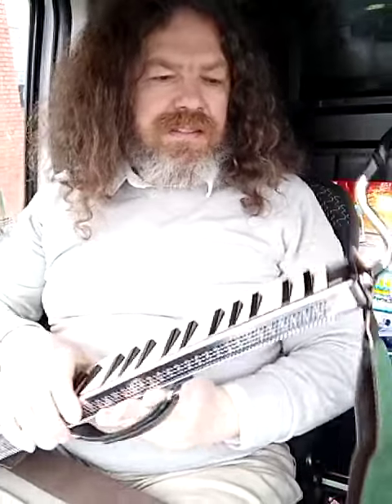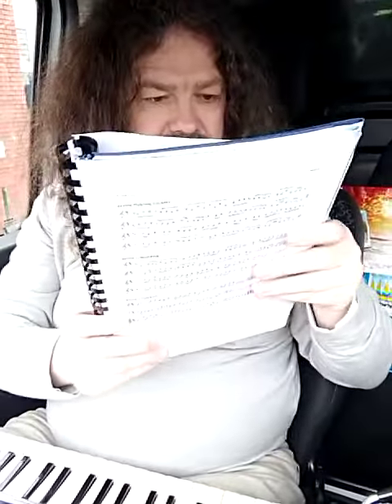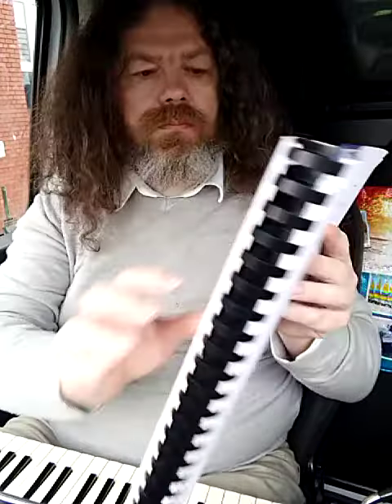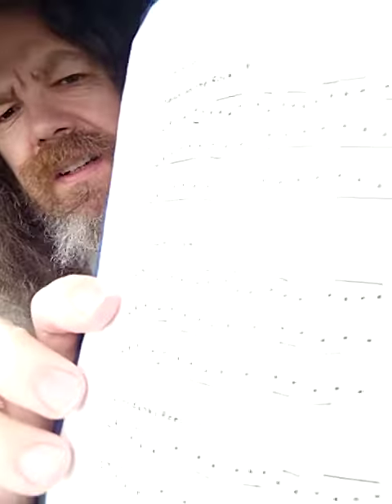The Hare’s Paw - Foinn Seisiún Book - CHALLENGE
Jouer et Apprendre tout le répertoire de Foinn Seisiún du Book 1, 2 et 3